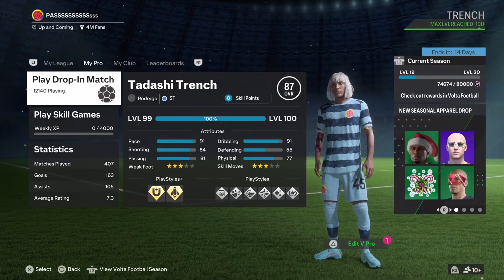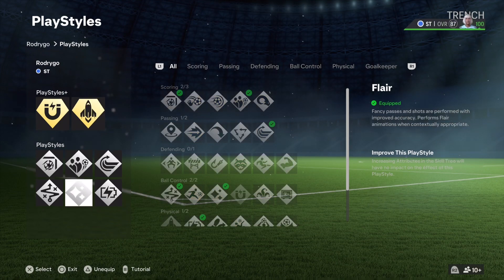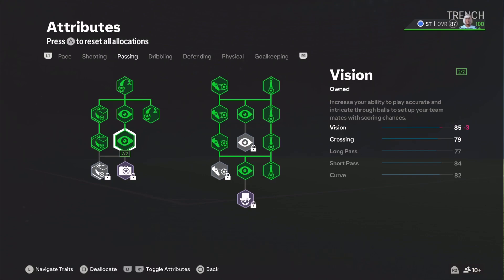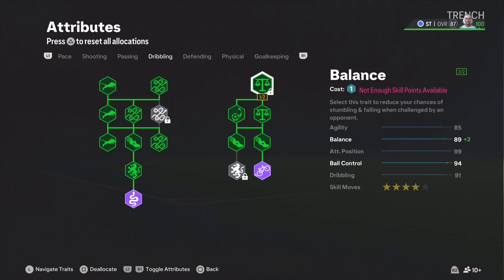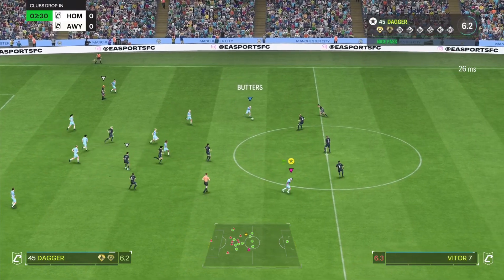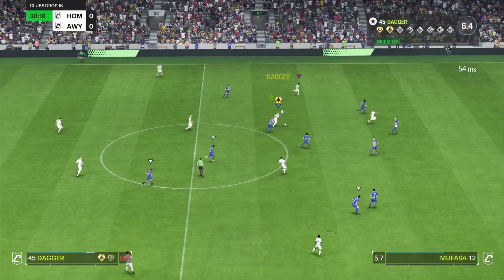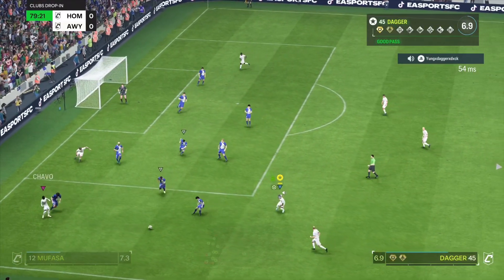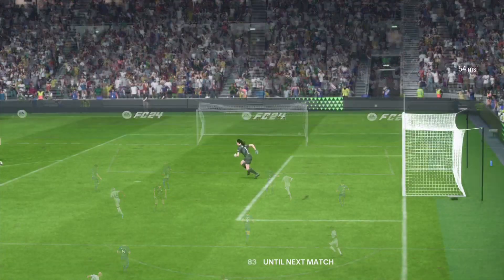Best Rodrygo (skilled speedster) build in FC 24 Clubs